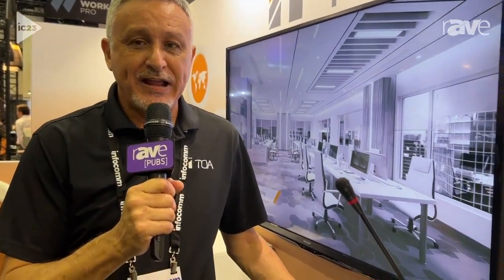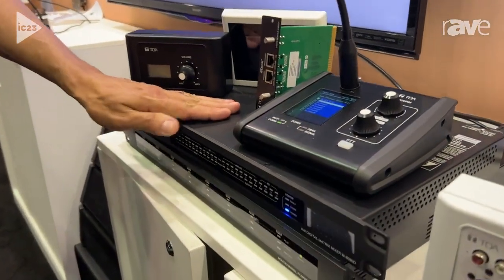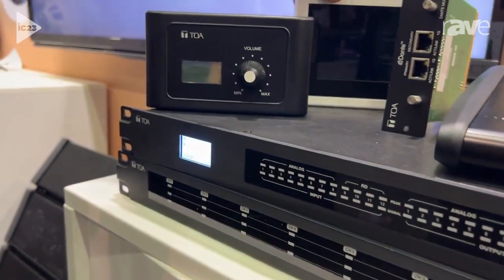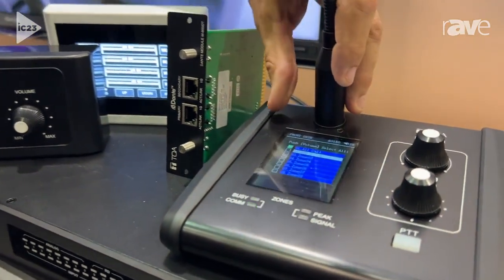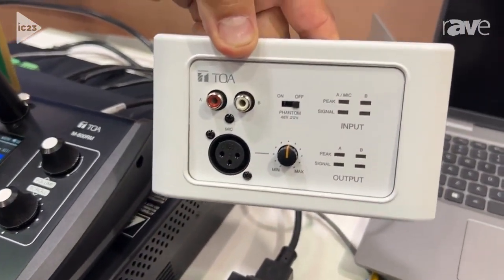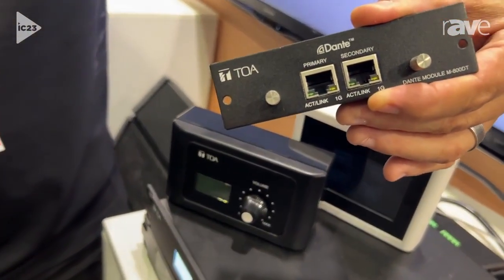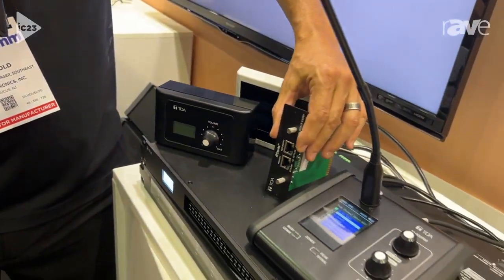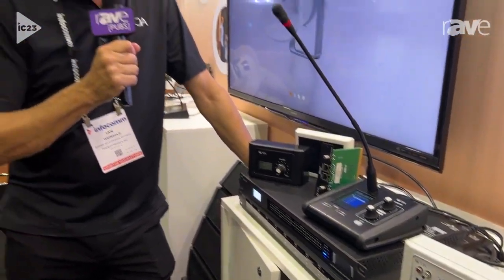M-8080D Series rAve Review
TOA rAve review of the M-8080D Series.